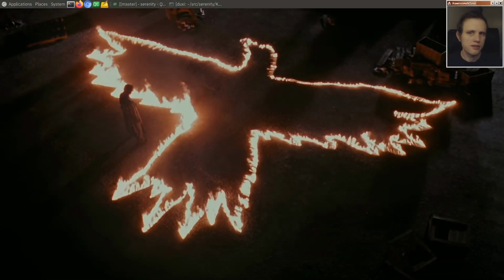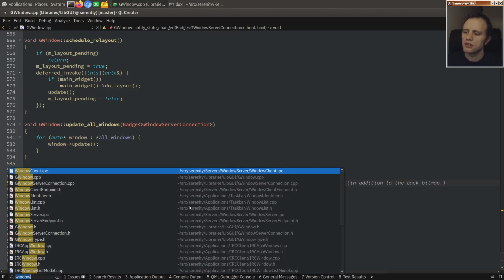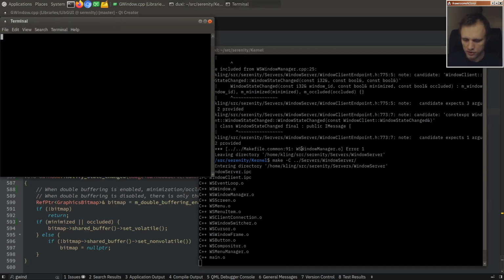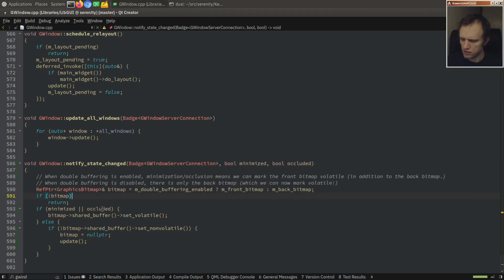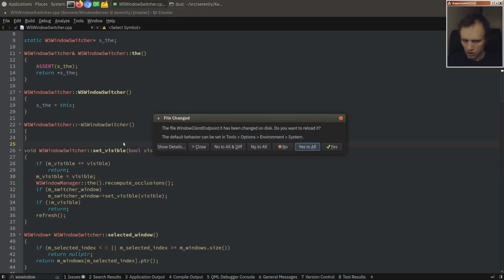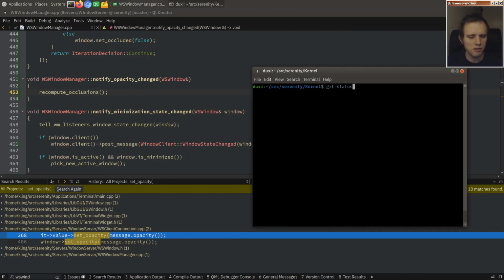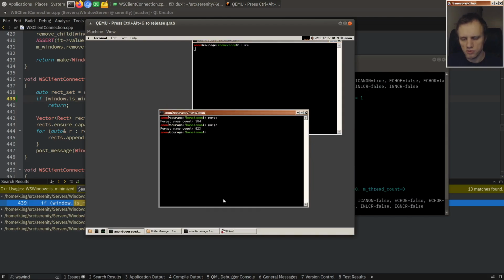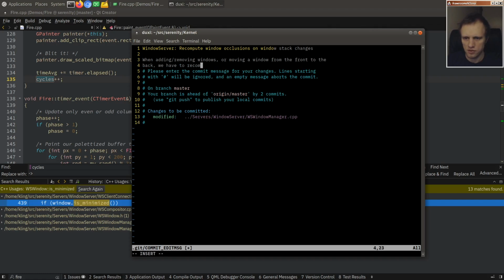OS hacking: Optimizing occluded windows